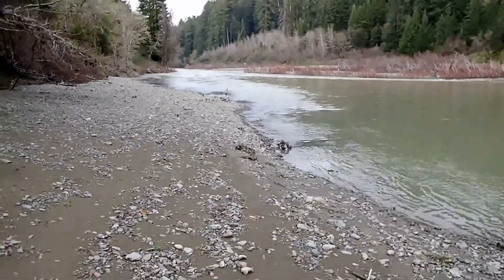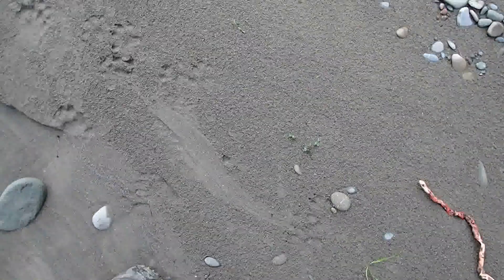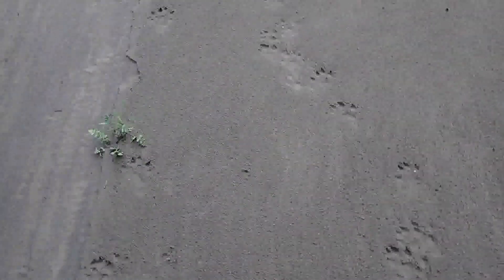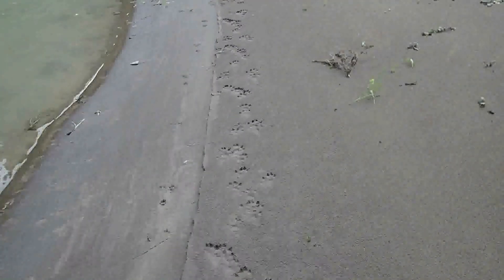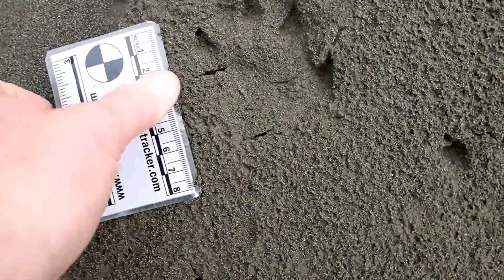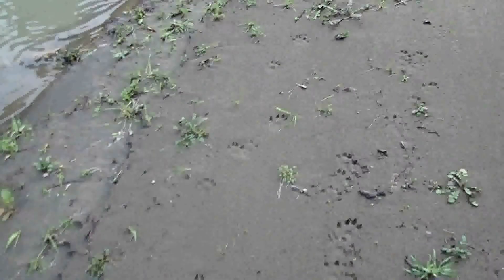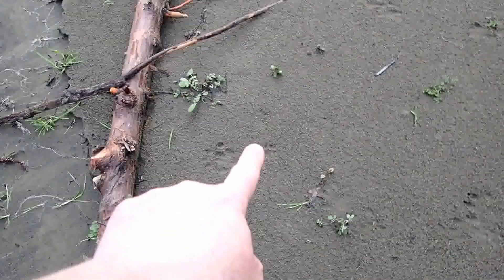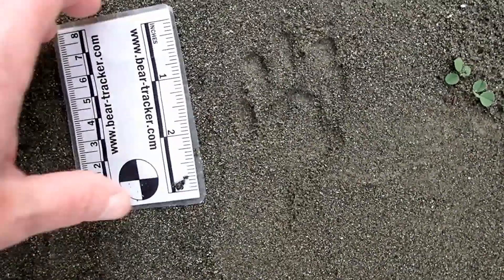River Otter, Raccoon, and Mink Tracks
In this video, I show you the tracks of river otters, mink, and raccoons. I explain how to tell them apart, and show some of the gaits they use on the river's edge. This was filmed along the South Fork Eel River, in Humboldt County, California. This river is home a many species, some of which are indicators of ecosystem health, like otters and mink. It's a joy to find the tracks of these animals, and it was exciting to find them right next to each other like this! It's also good to be able to compare raccoon with otter tracks since they are very close in appearance. In this case, the critters cooperated by leaving tracks almost side by side, and I show those here. I hope you enjoy this look into life on the river!